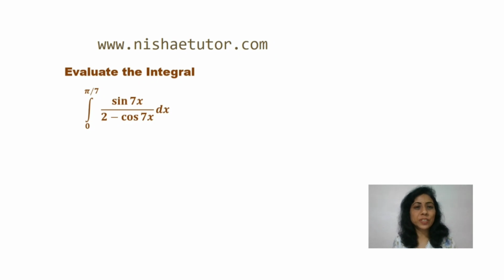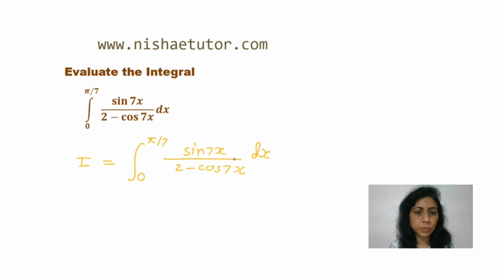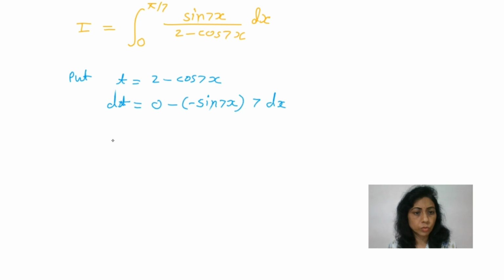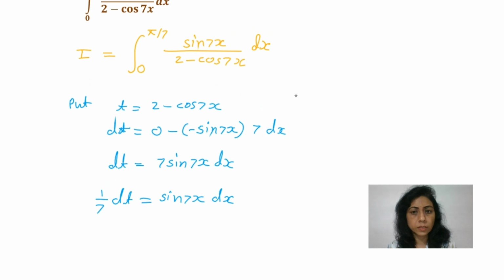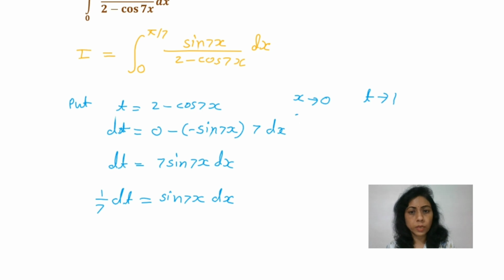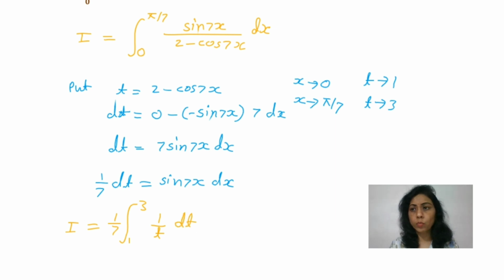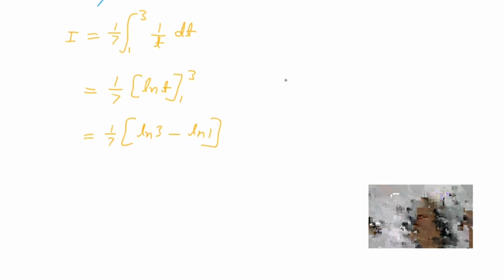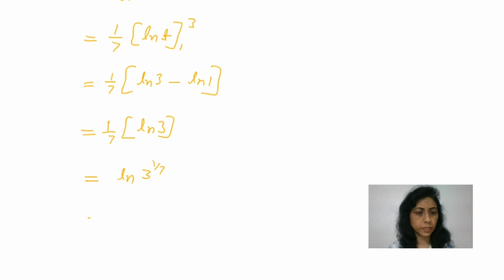Evaluate This Tricky Integral in Seconds | Smart Integration Trick | Calculus | Part 68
Can you solve this integration problem quickly?

This question looks tough but becomes easy with a clever substitution trick!
Watch this step-by-step explanation by Nisha Thakur to understand how to simplify and evaluate integrals like a pro.

Perfect for:
✅ JEE & Olympiad aspirants
✅ Anyone who loves calculus shortcuts and smart math solving